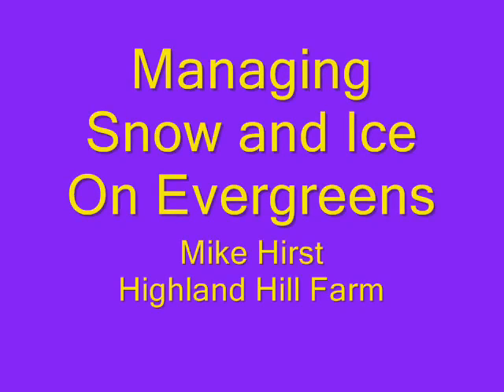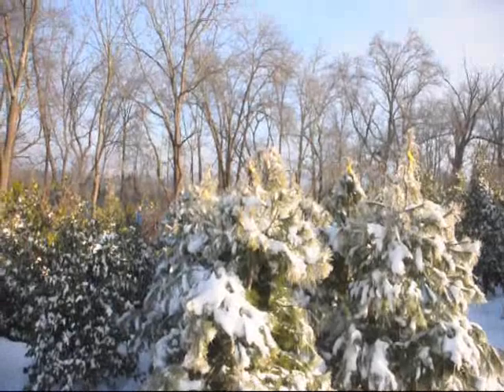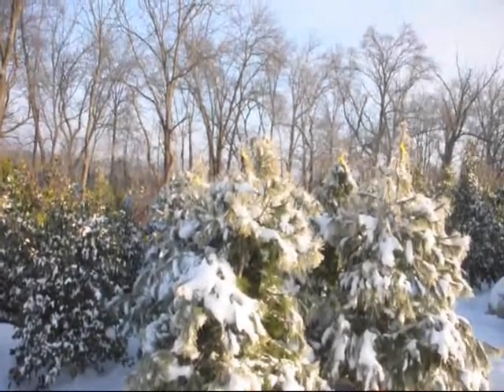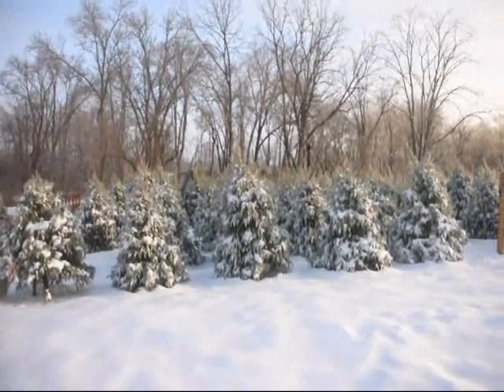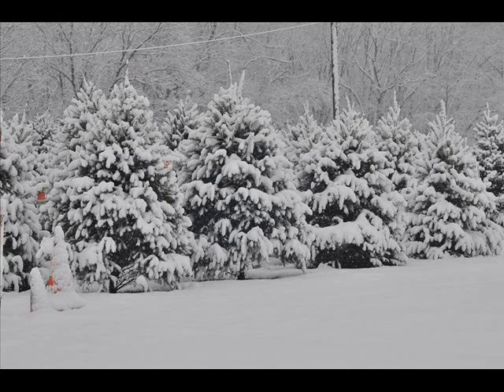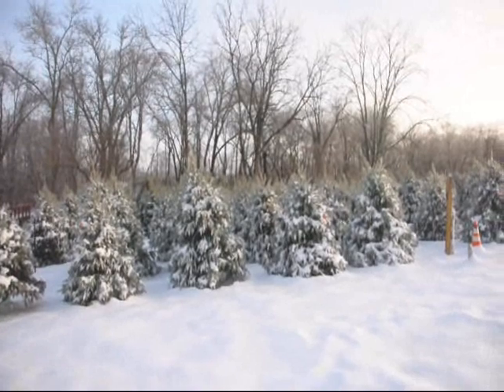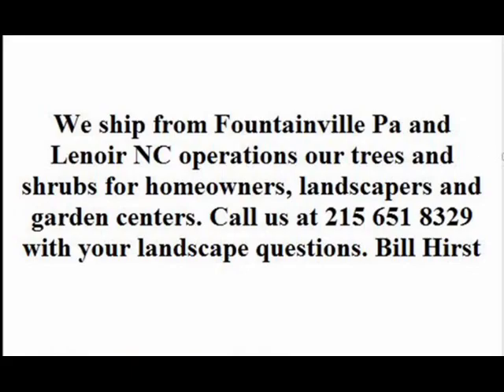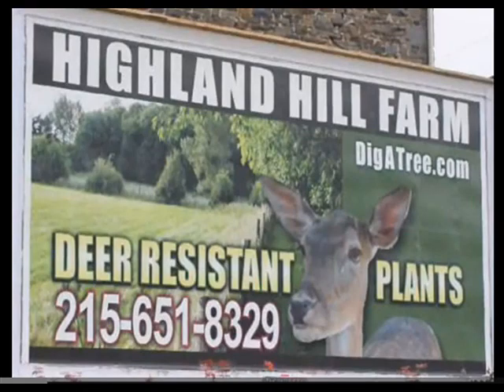Snow On Trees